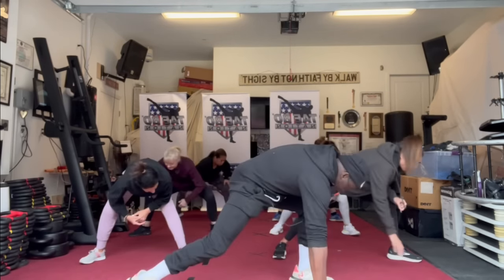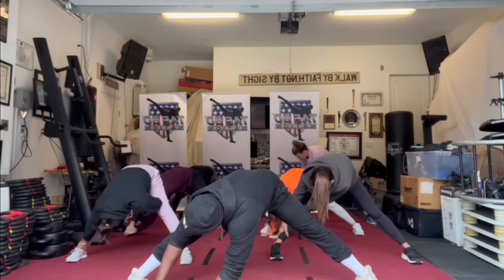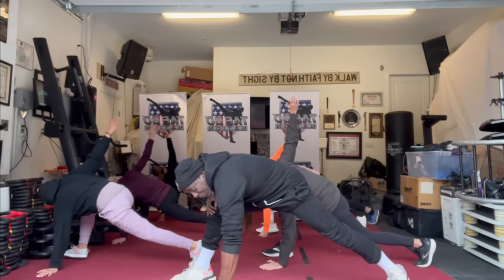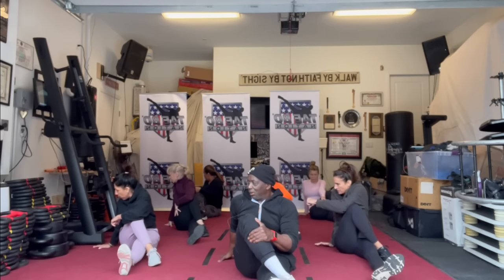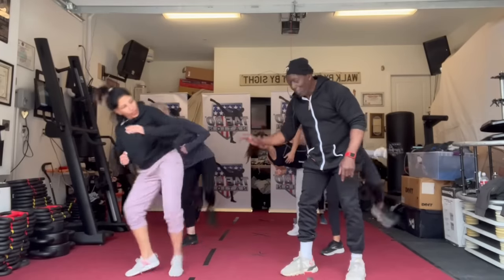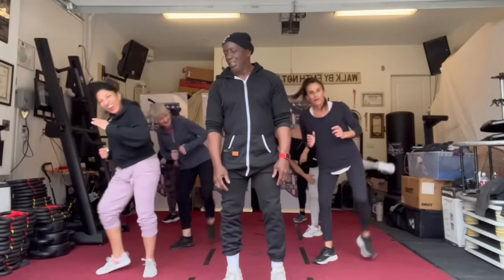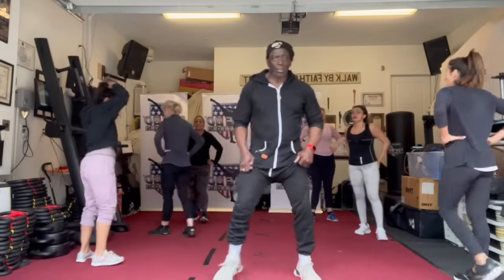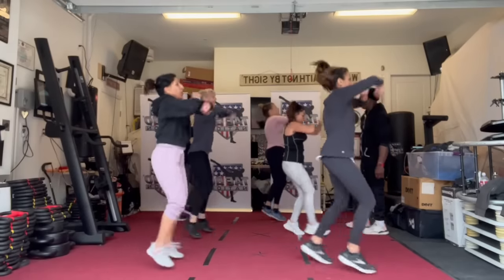Push the Cardio Burn (Tae Bo MAX)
Push the cardio, feel the burn, and make it count! This is my challenge to YOU; let's see if you can keep up!

Fight the good fight.